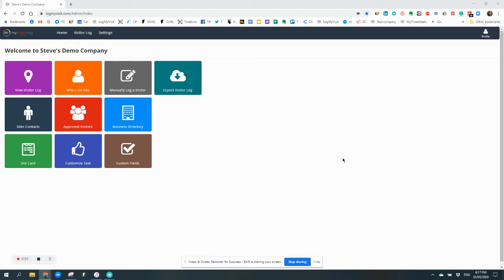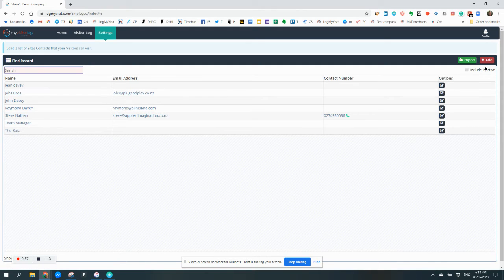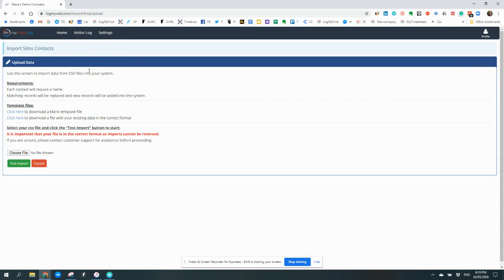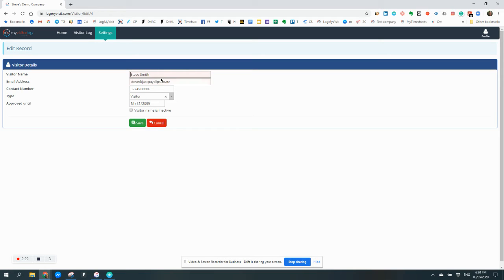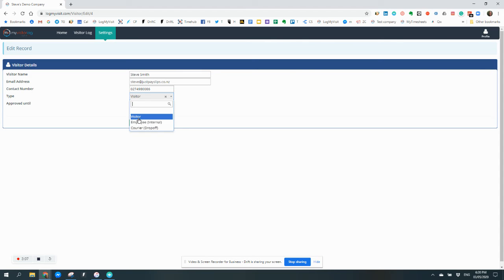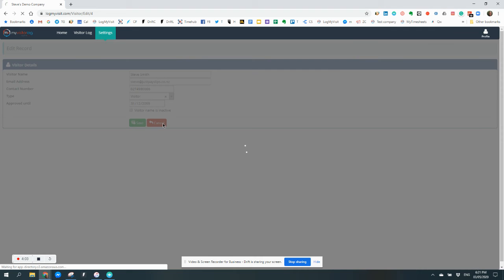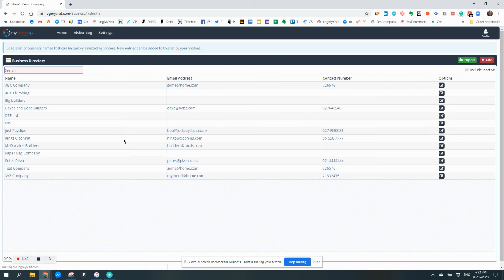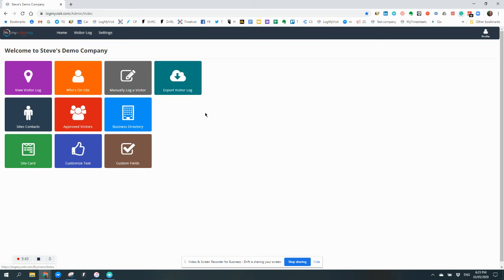Visitors, People and Places to be visited